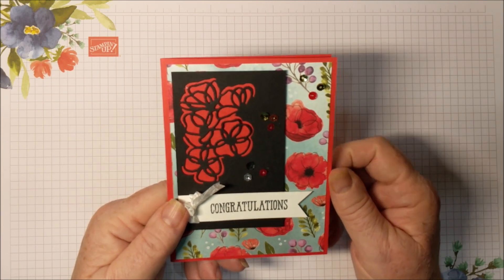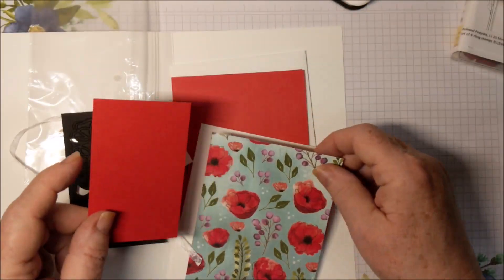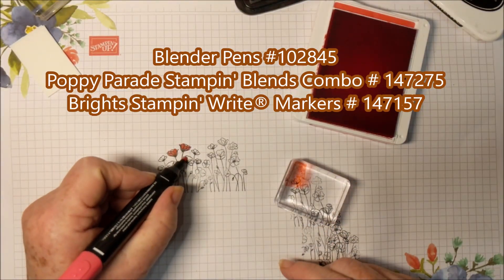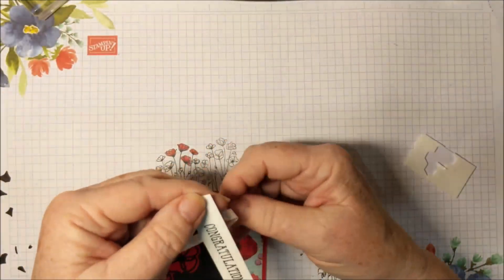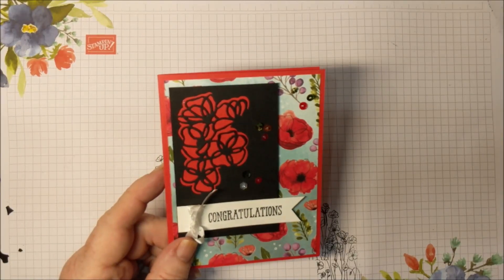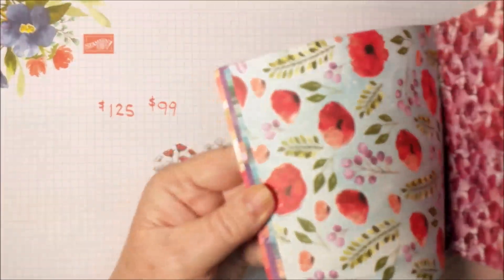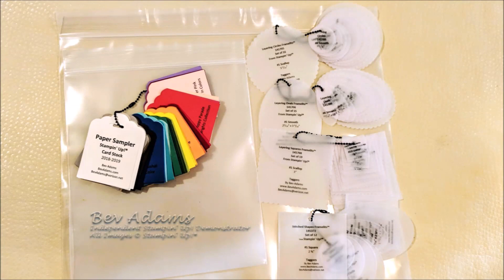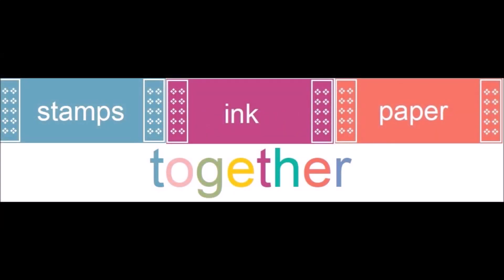Painted Poppies Congratulations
I'd love to send you a Congratulations card like this. I love the Painted Poppies, Painted Labels Dies, Peaceful Moments and the Poppy Moments Dies. I rarely buy a complete suite, but I bought this one! I love everything it it! I used products from the suite plus Well Said, the most expensive stamp set in the catalog right now. You can get Well Said free!